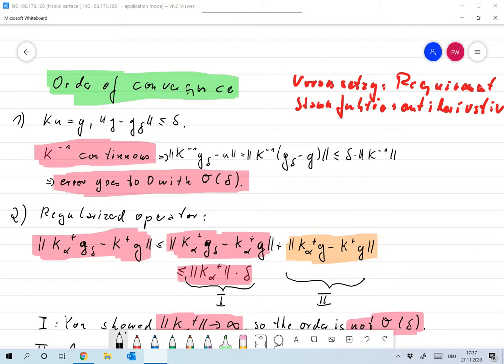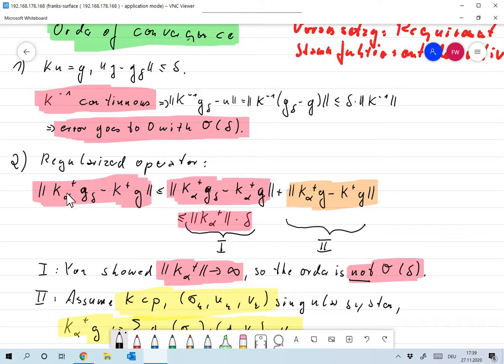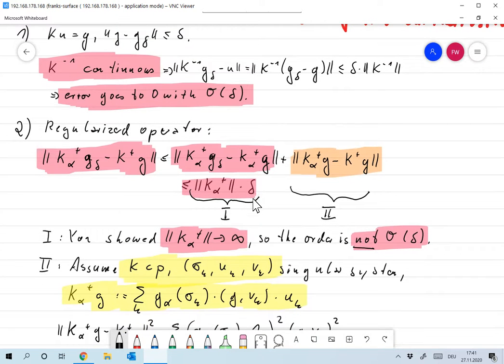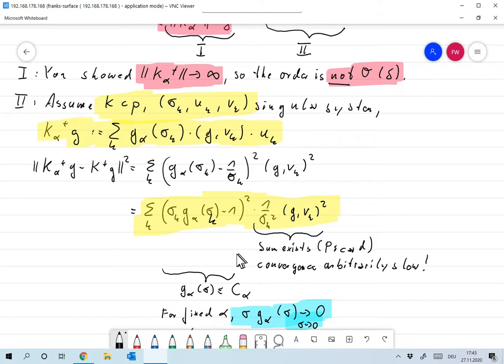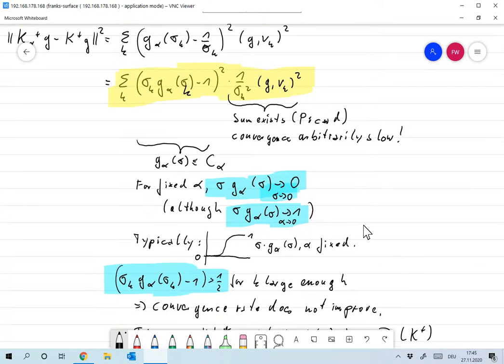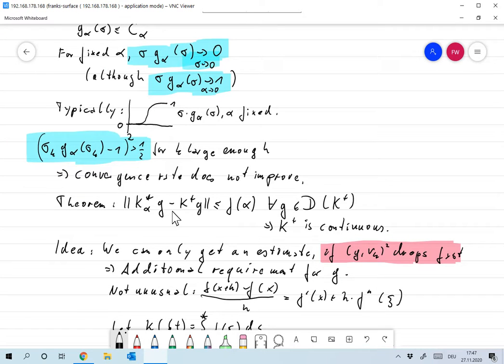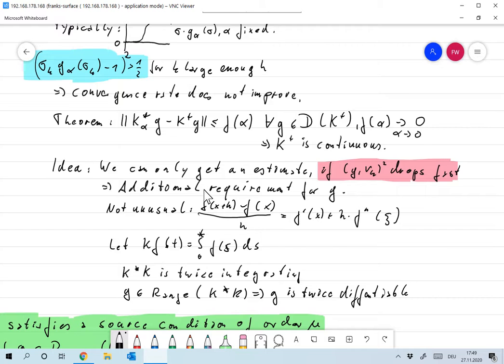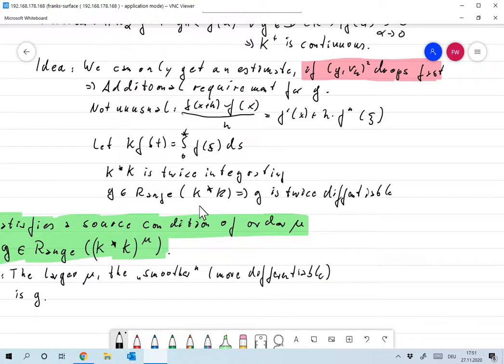2020 11 27 17 52 09 Def Order of Convergence Frank Wuebbeling Bildschirm, OC Studio